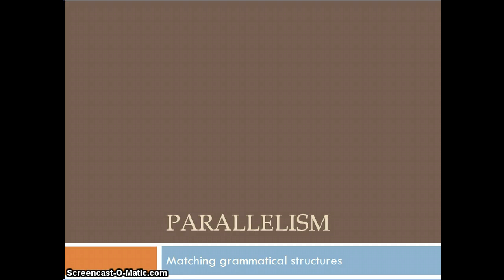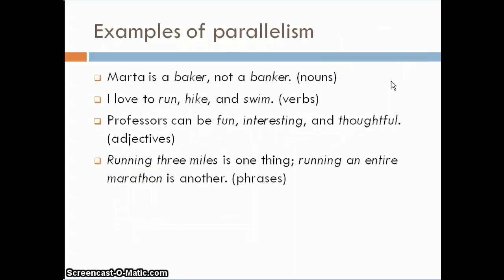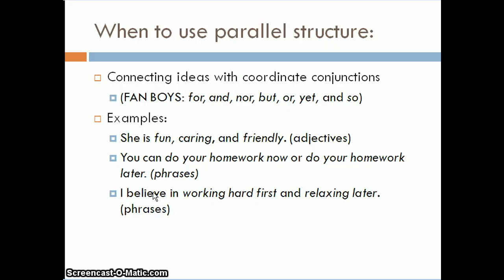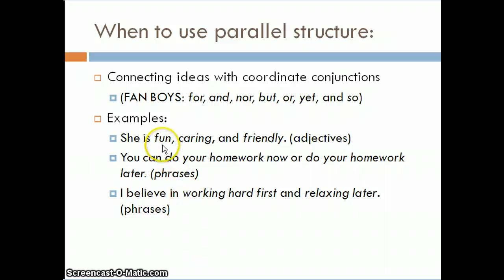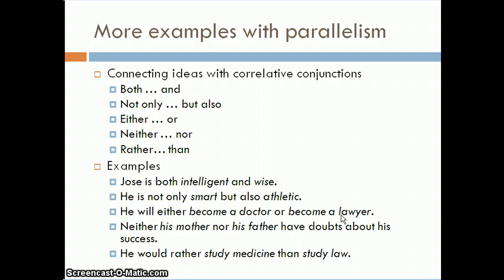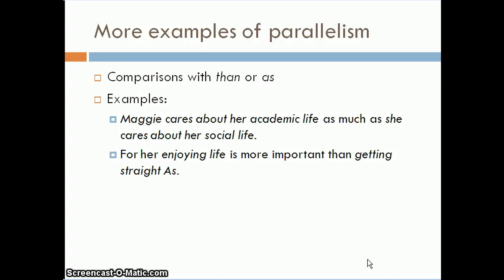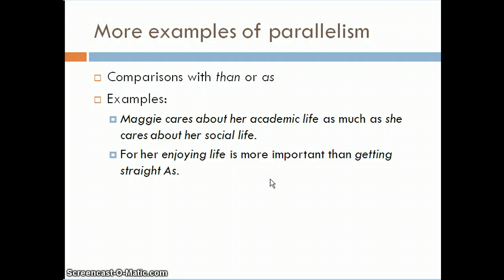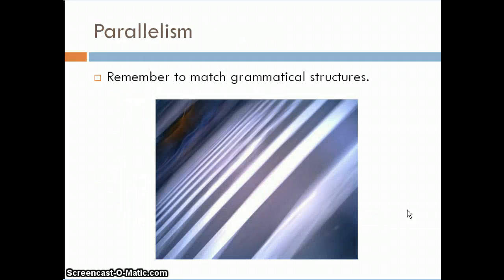Parallelism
Grammar: Parallel structure